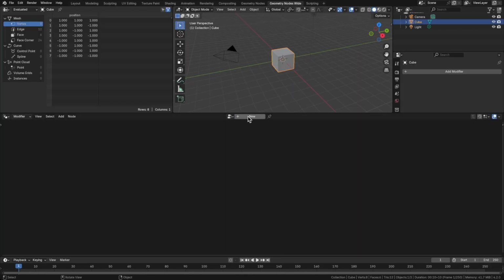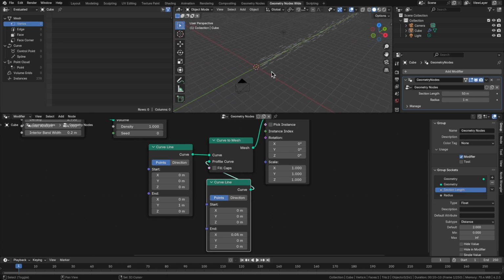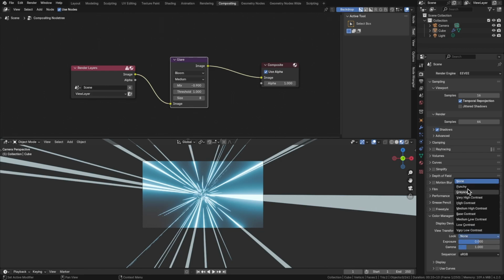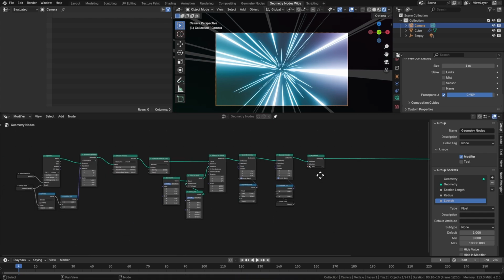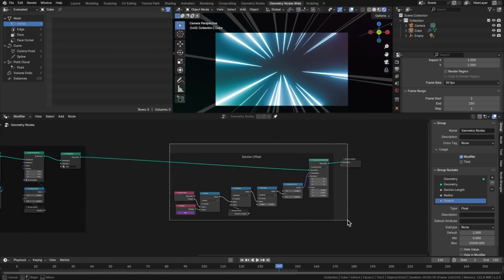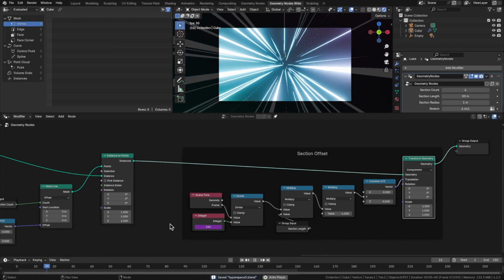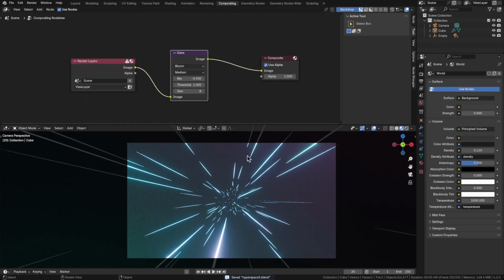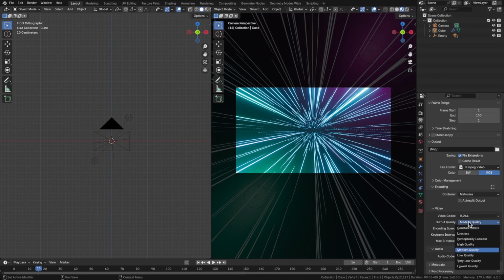Blender Geometry Nodes - Make This Stellar Hyperspace Loop!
Time for another Geometry Nodes motion design tutorial! In this Blender tutorial I'll show you how to create a perfect procedural loop that can easily be adjusted with a few parameters. You'll learn how to:
🔥 Animate the hyperspace design without a single keyframe
🔥 Parameterize playback and speed
🔥 Turn simple planes into startrails
🔥 Add materials and light the scene
🔥 Render the animation

Chapters 📚
0:00 Intro
0:16 Placing Points
2:27 Star trails
3:45 Randomizing Star Scale
4:58 Adding Materials and Lighting
9:03 Animating the Stars
11:52 Laying Out Sections
14:15 Ensuring a Perfect Loop
16:24 Adjusting Flythrough Speed
17:51 Design Adjustments
20:42 Render Setup
21:14 Final Render!